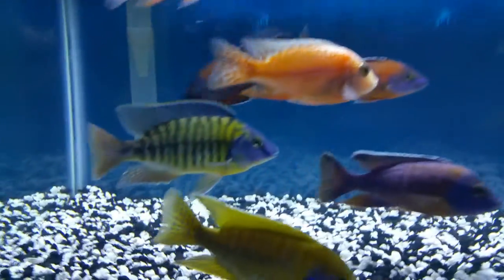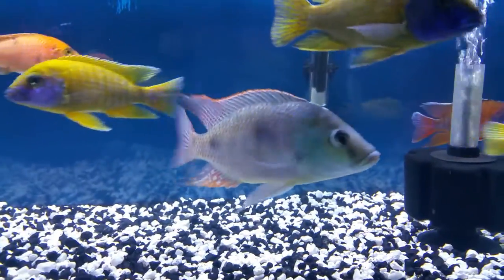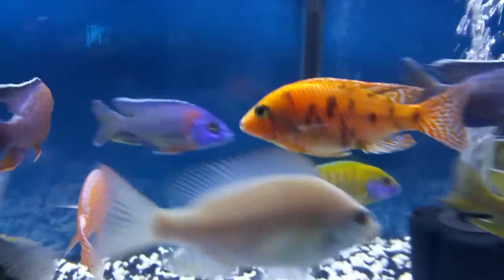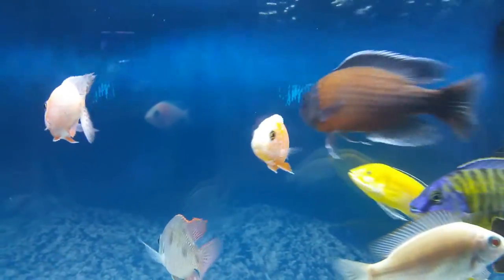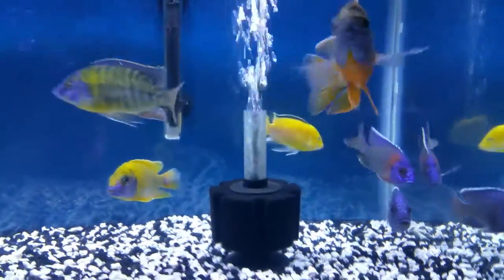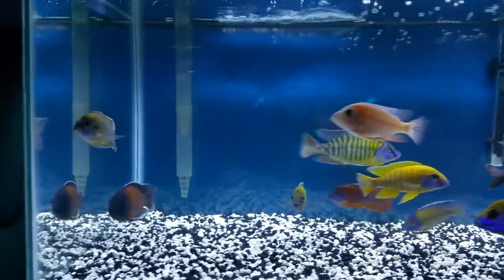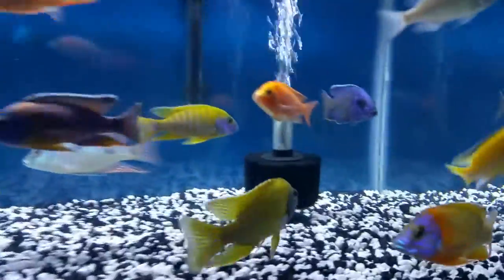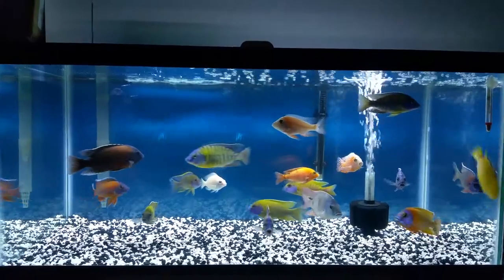Peacocks Grow up tank